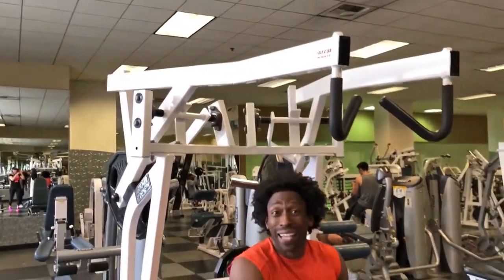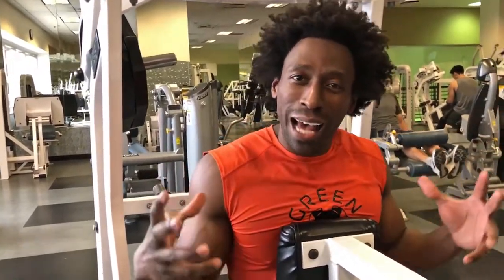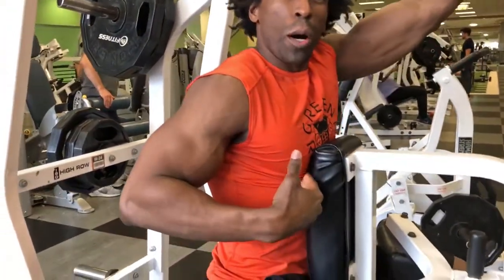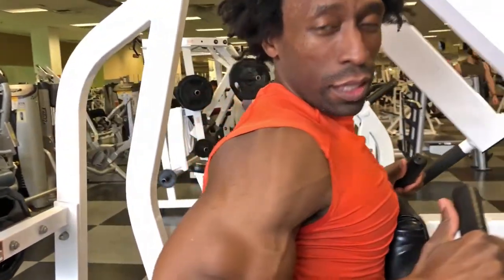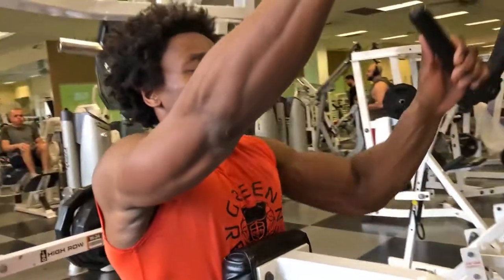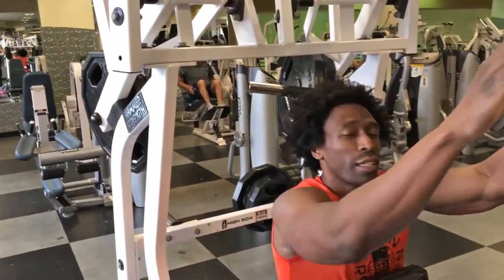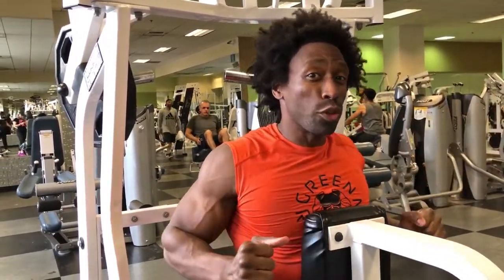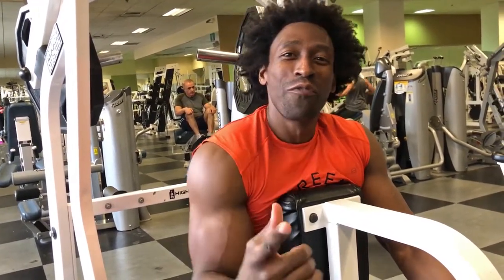Back - Iso High Row Workout - Green Regimen